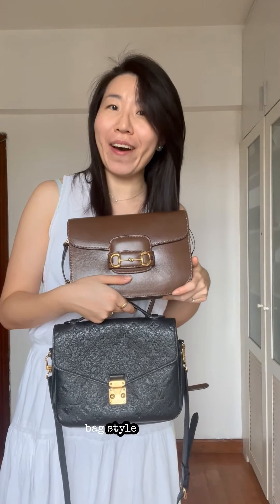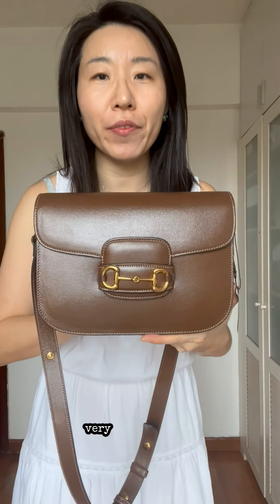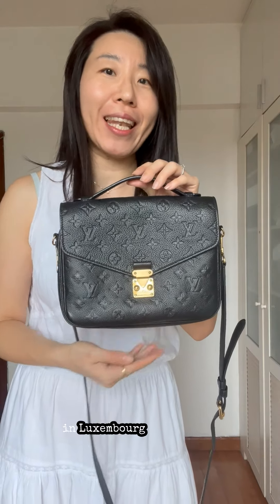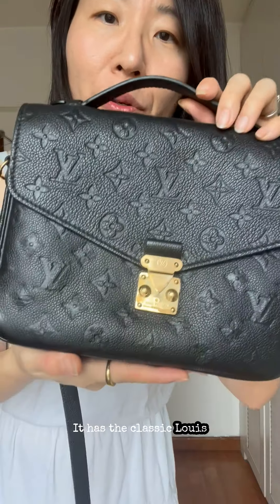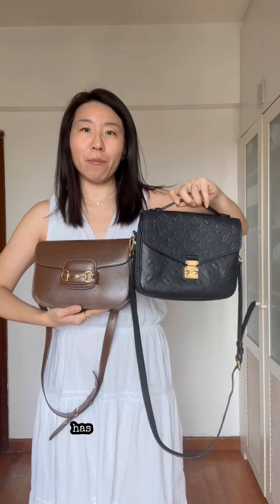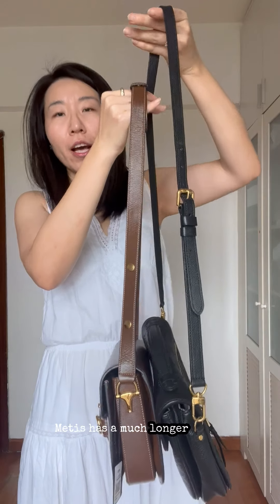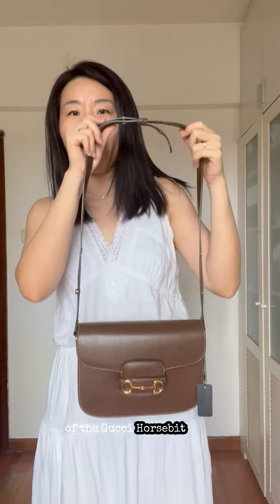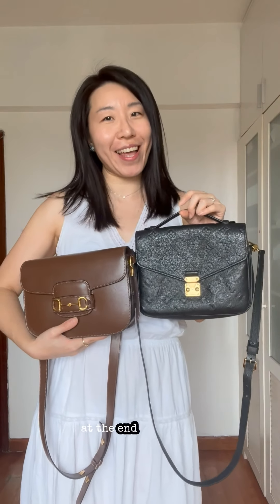Gucci Horsebit 1955 vs. Louis Vuitton Pochette Metis: In-depth Comparison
In this video, we compare two popular messenger bag style handbags: the Gucci Horsebit 1955 in small size and the Louis Vuitton Pochette Metis in printed monogram leather. We delve into the design, materials, capacity, and functionality of each bag, highlighting their unique features and practical everyday use. The Gucci Horsebit 1955 boasts a textured, scratch-resistant leather and a structured silhouette, while the Louis Vuitton Pochette Metis offers a soft, durable leather and more expandable space. We also discuss the wearability and weight differences to help you decide which bag might be the better pick for you.

00:00 Introduction and Overview
00:06 Gucci Horsebit 1955 Features
00:42 Louis Vuitton Pochette Metis Features
01:14 Comparing the Two Bags
01:38 Strap and Wearability
02:12 Weight Comparison and Conclusion